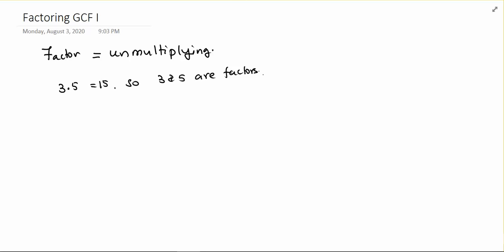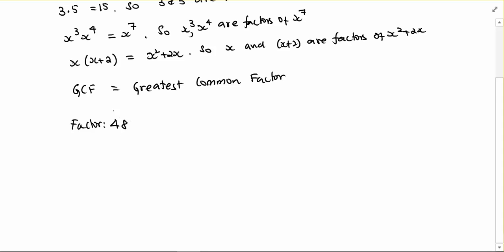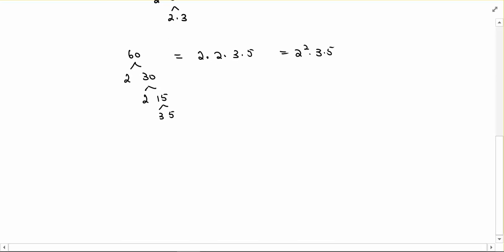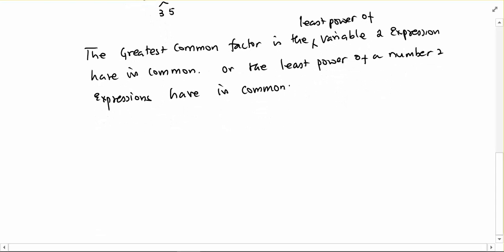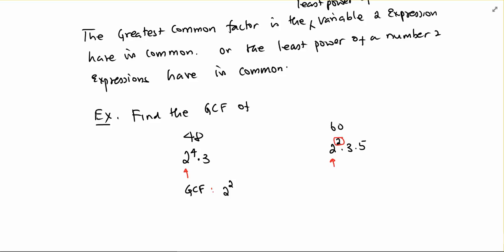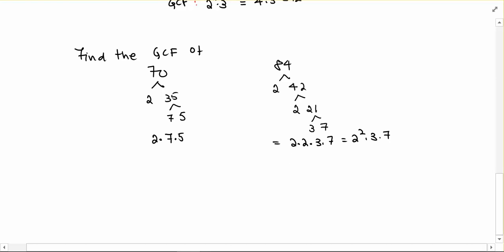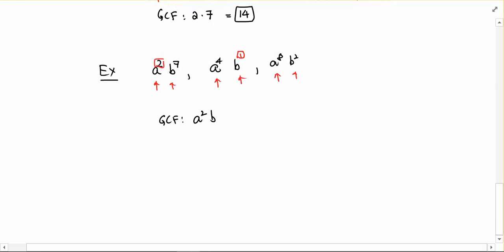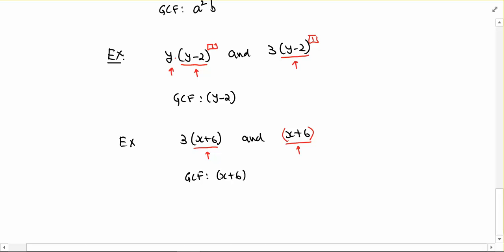Factoring GCF I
Factoring a Greatest Common factor